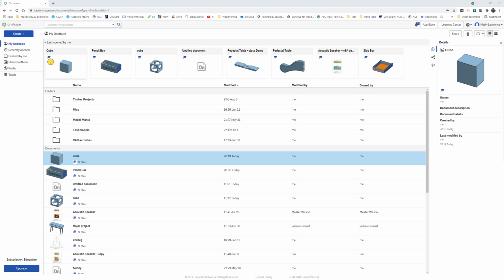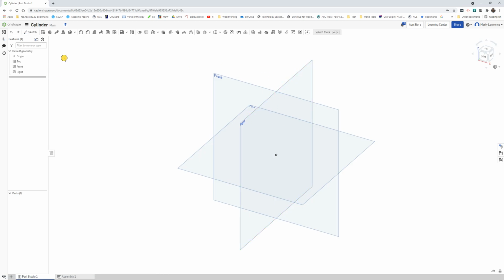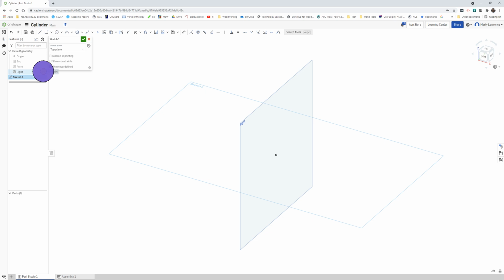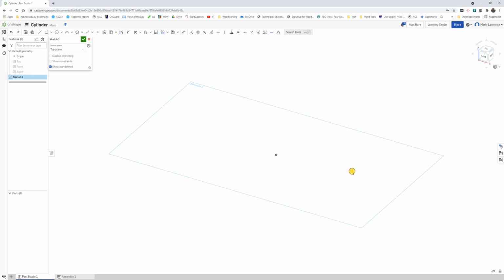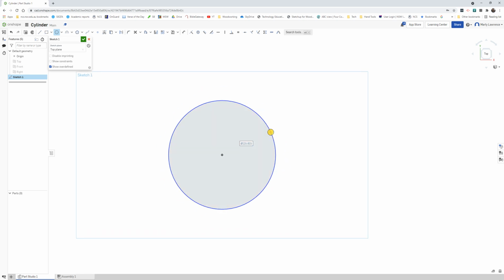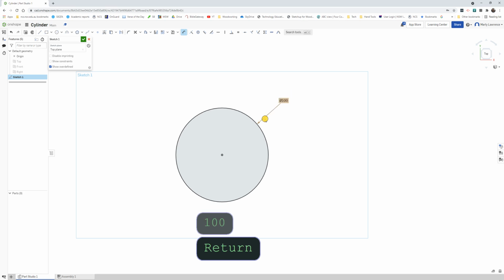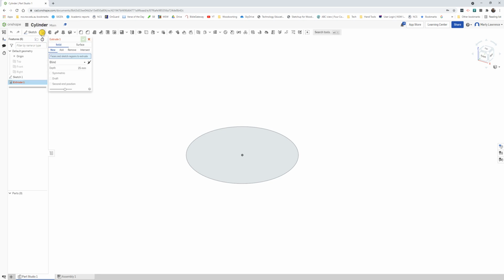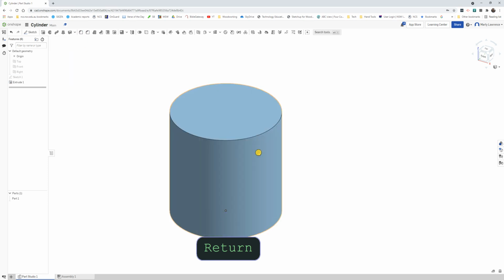Onshape Basics 3. Cylinder